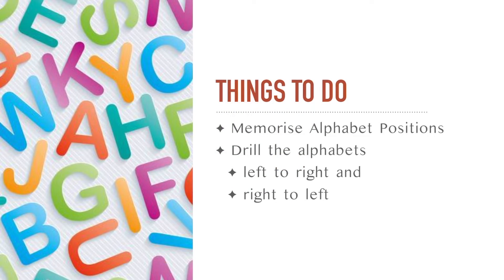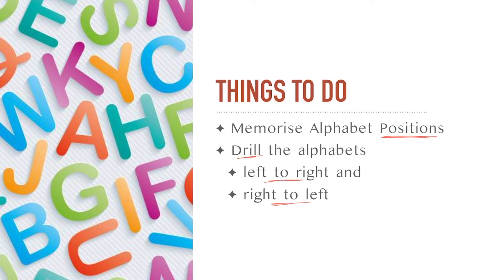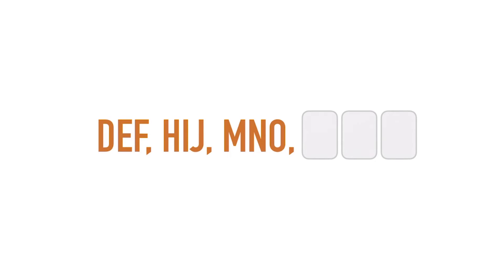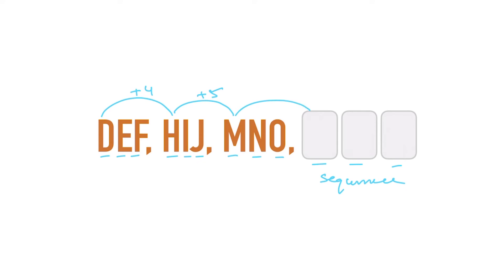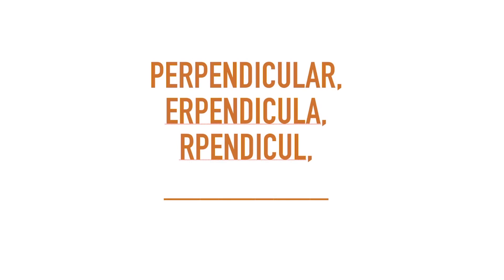Alphabet Series | Series Completion | Logical Reasoning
Unlock the secrets of Alphabet Series and Series Completion in Logical Reasoning with our latest video In this video, we will delve into the world of alphabetical patterns, exploring how to identify and complete series involving letters. From recognizing simple alphabetical sequences to tackling more complex mixed series, we will cover it all.